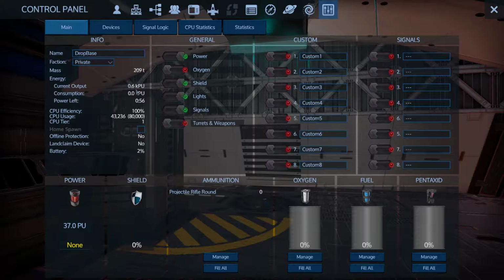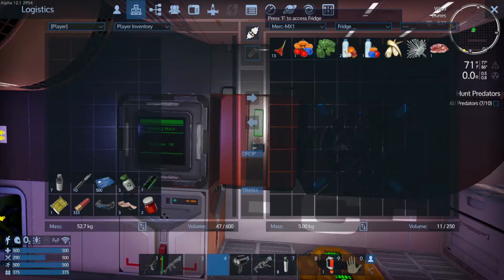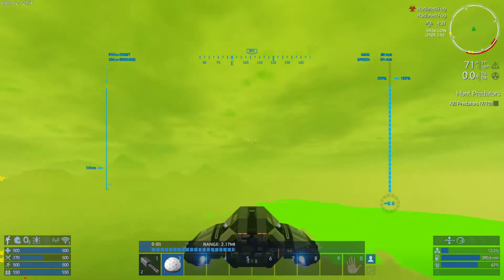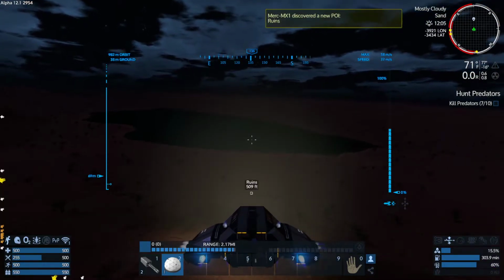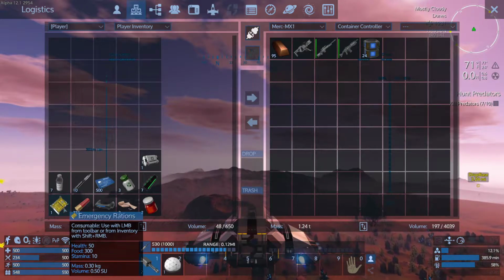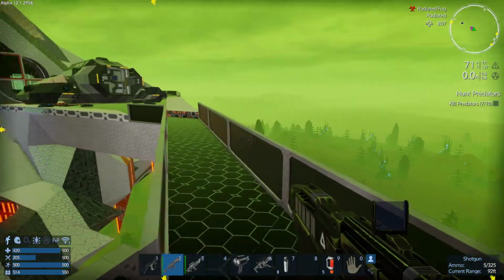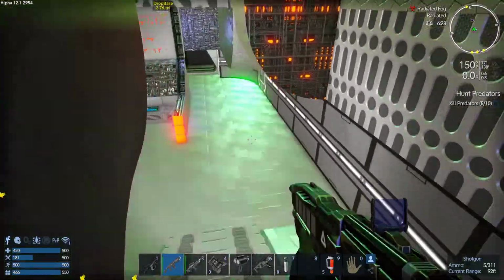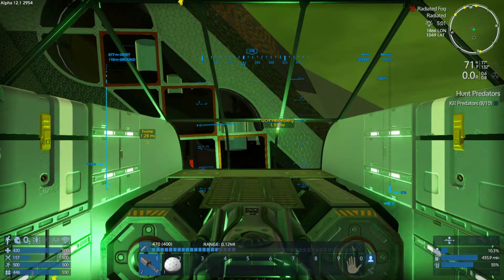Empyrion fresh start in 12 #3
Empyrion fresh start after patch 12